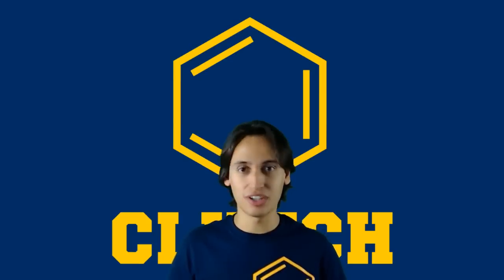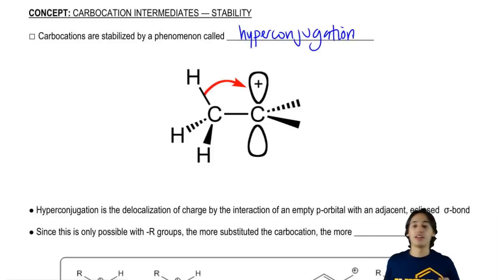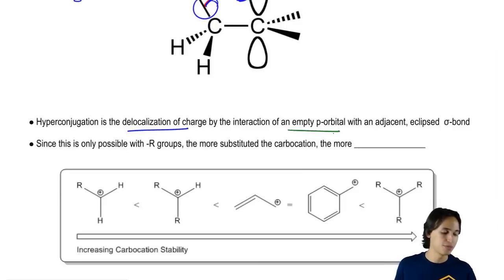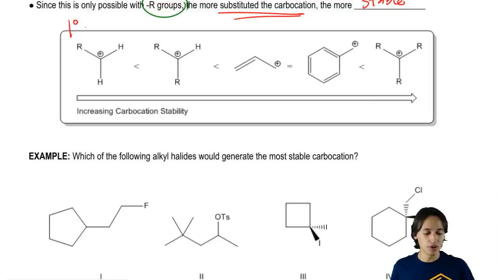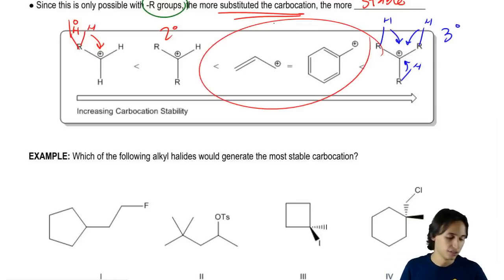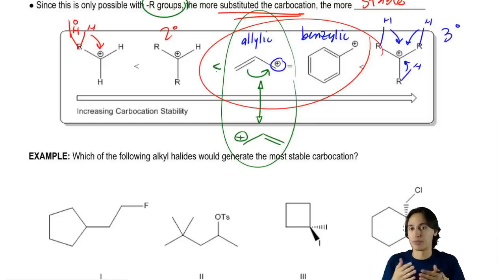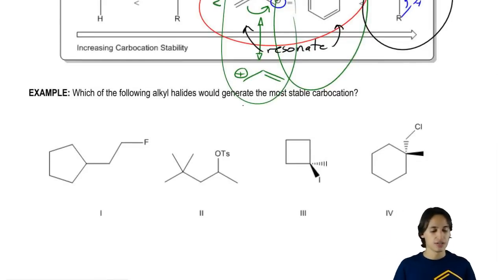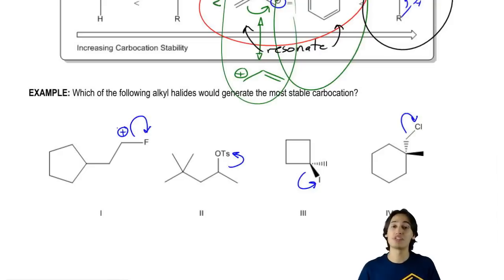Determining Carbocation Stability